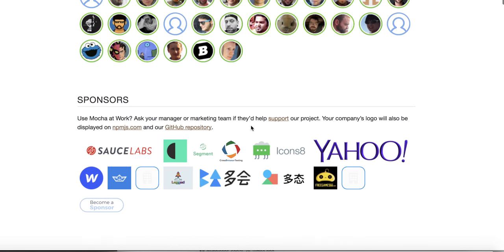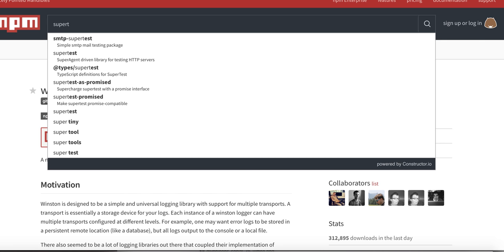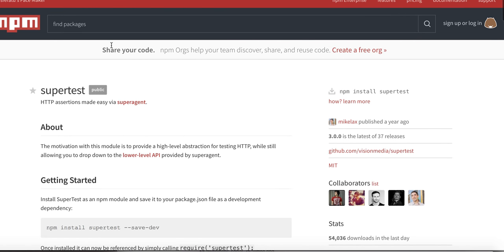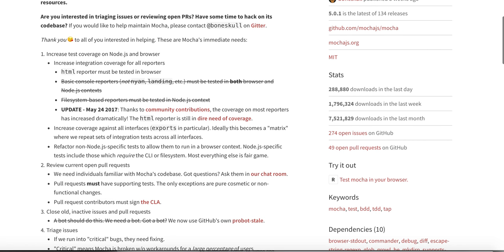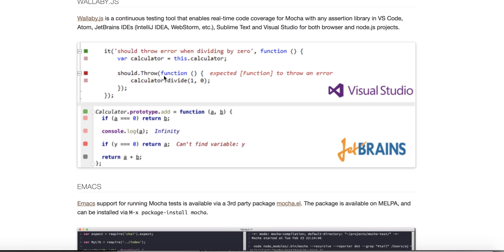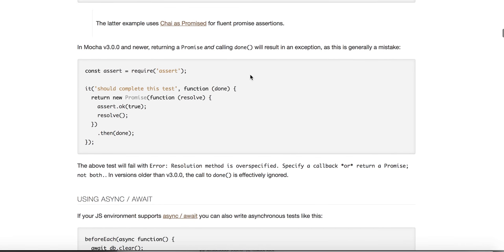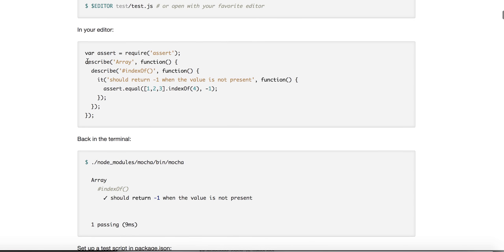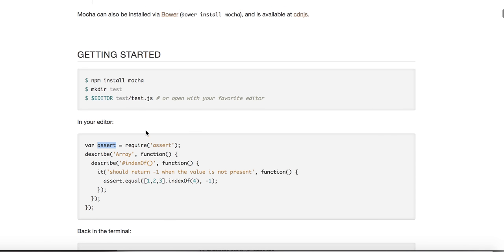Node js Question Testing #15